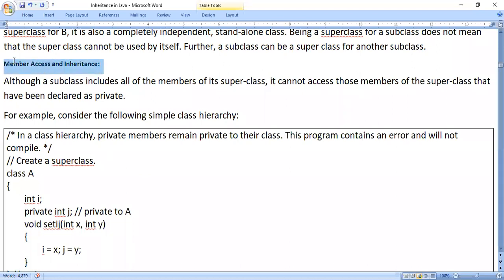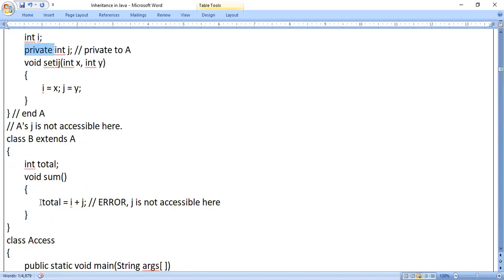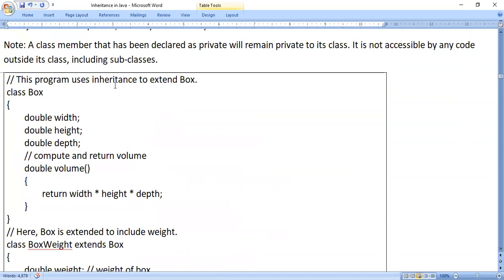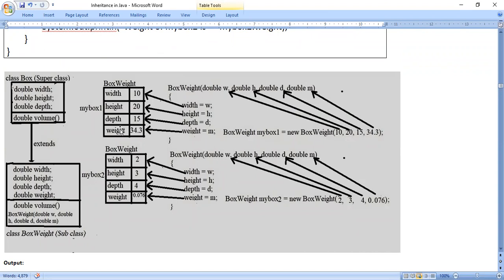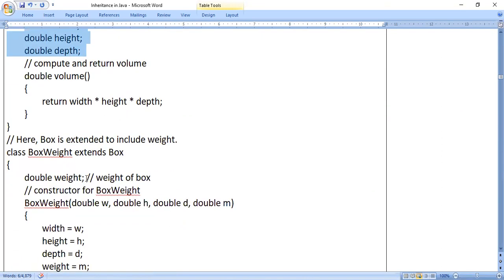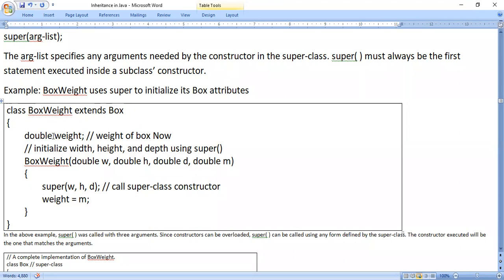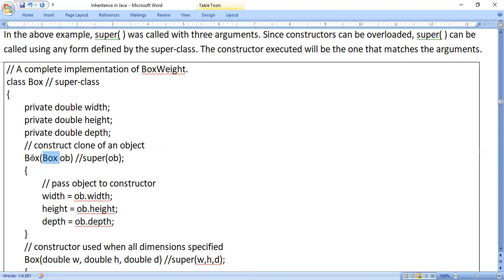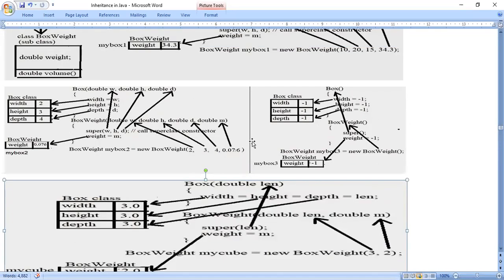Inheritance in Java Day-1 Part-2